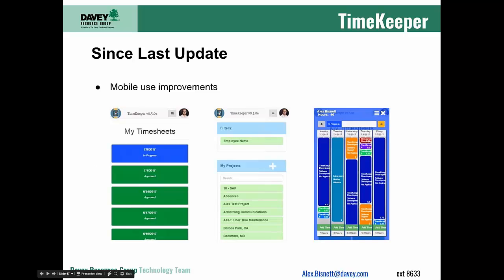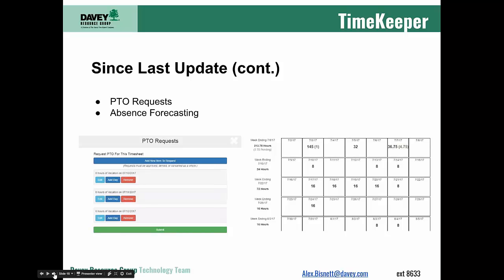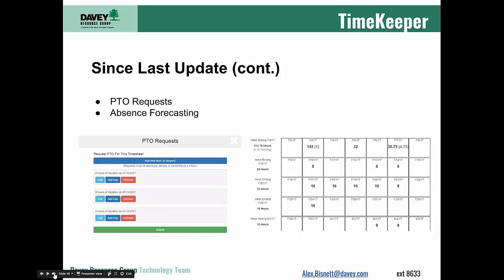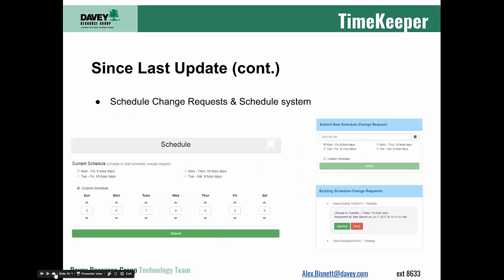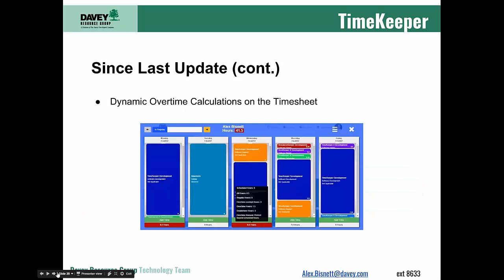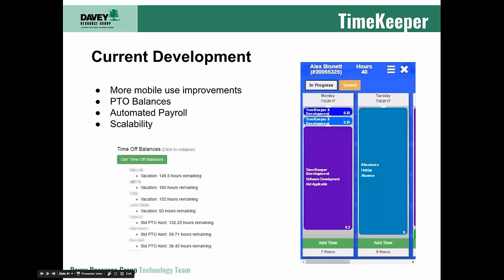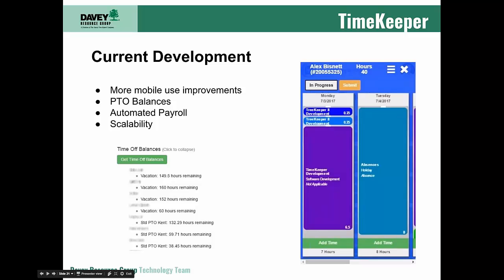Technology Team Webinar - 07/12/2017 - TimeKeeper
Presentation on updates with Davey Resource Group's TimeKeeper from the Technology Team Webinar held on 07/12/2017